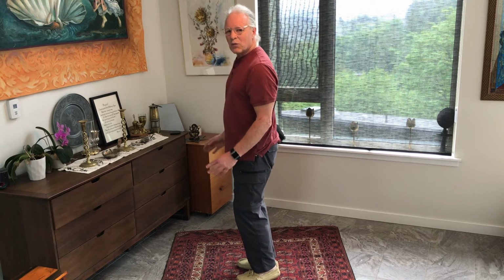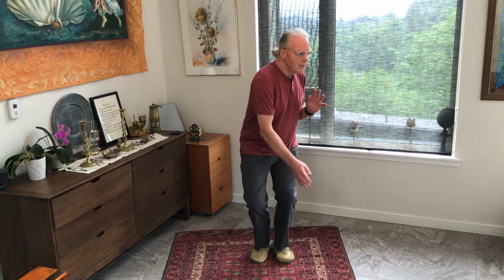TTC Tuesday Week Seven: Wrist Circles Taffy